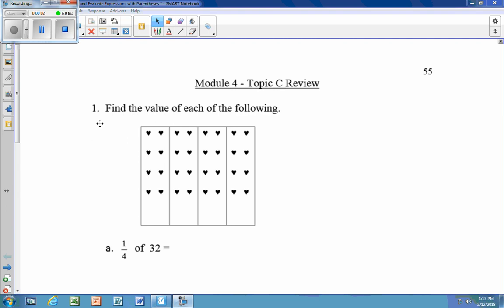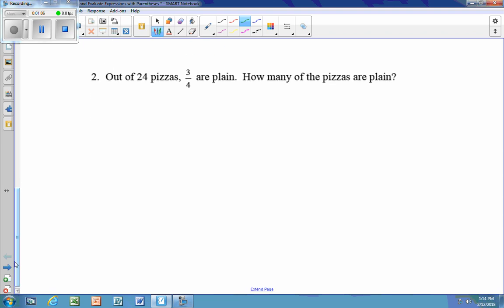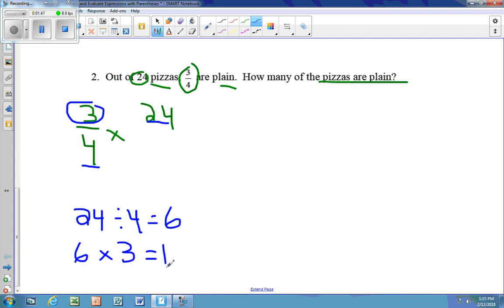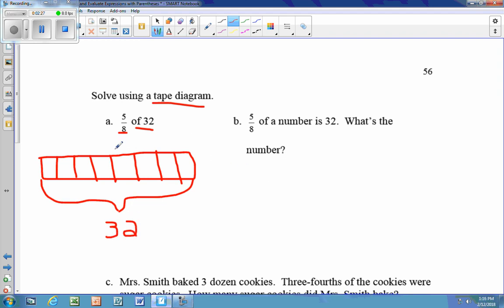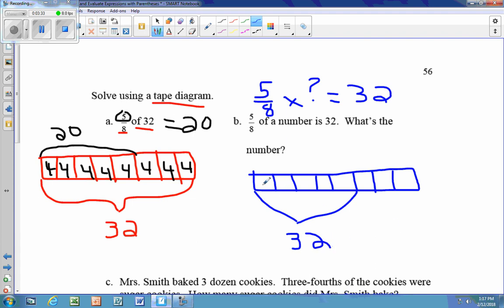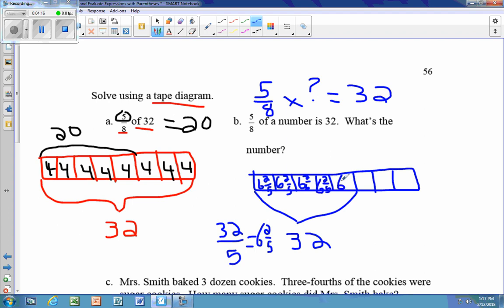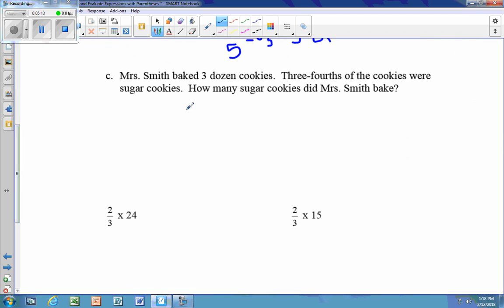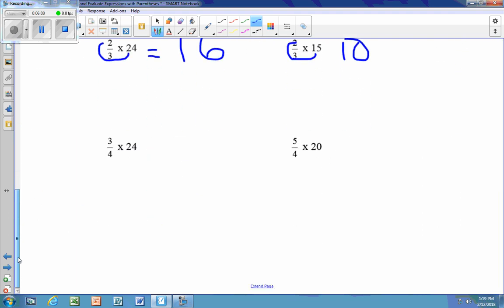Topic C Review